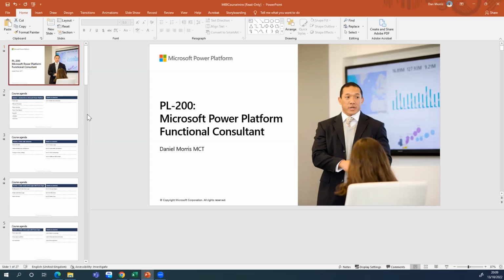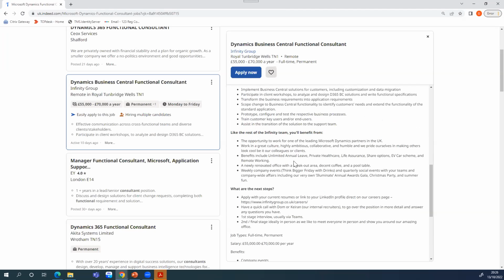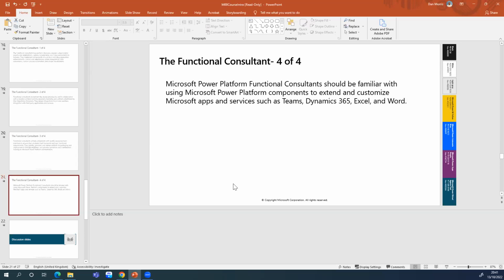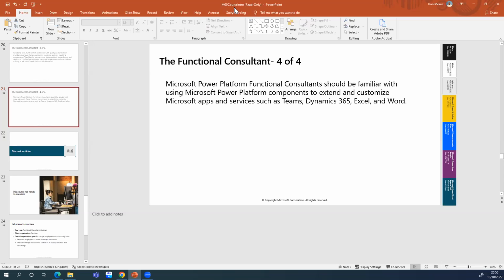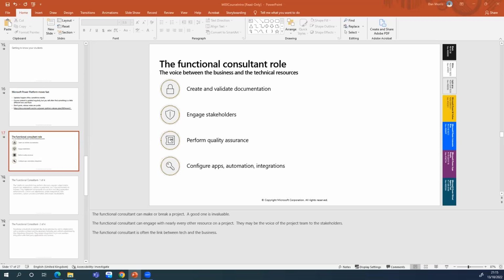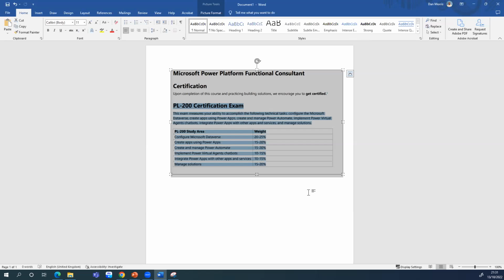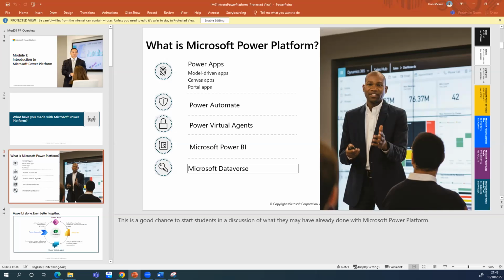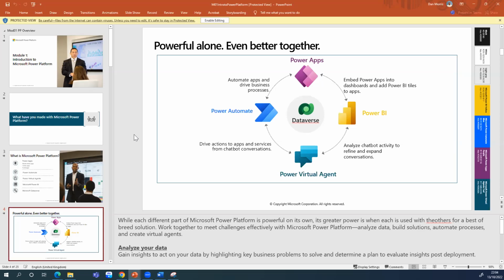Module2: Introduction To Microsoft Power Platform (2)